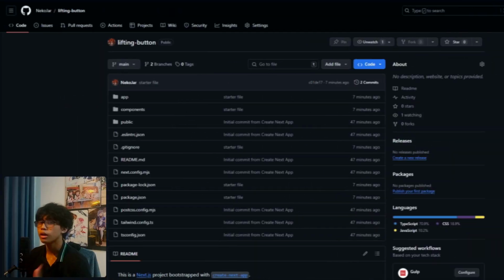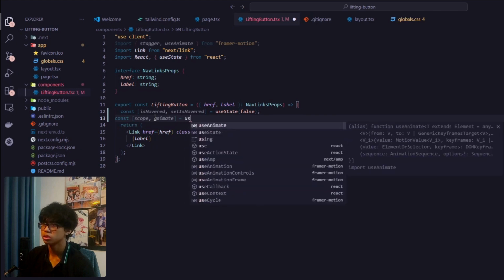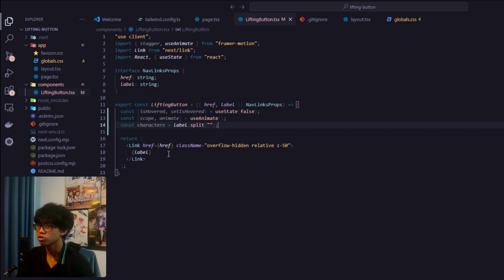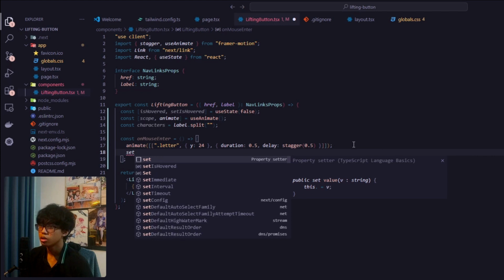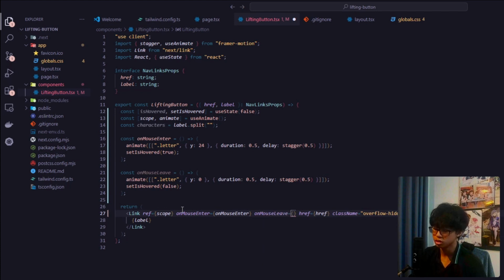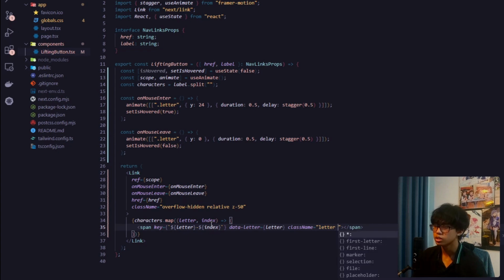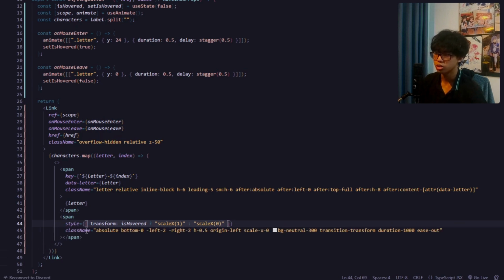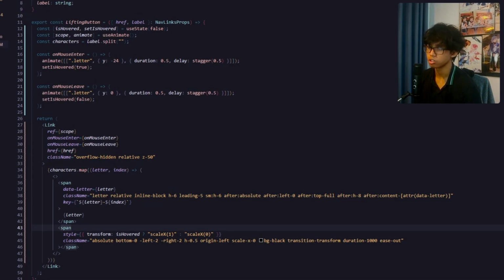this is the SMOOTHEST button I've ever seen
Welcome to the tutorial! In this video I'm gonna build a Lifting Button / Link using Next JS, Framer Motion, Tailwind CSS, and TypeScript

▬ Source Code  ▬▬▬▬▬▬▬▬▬▬
GitHub

Hopefully you guys can enjoy this video.